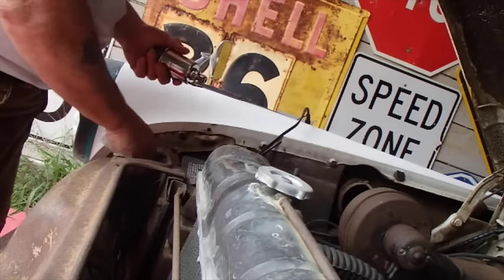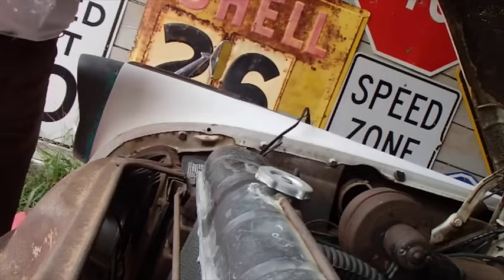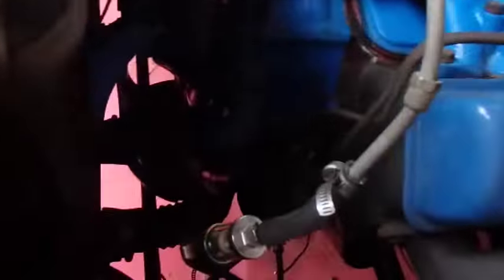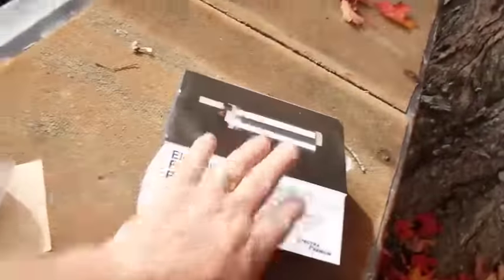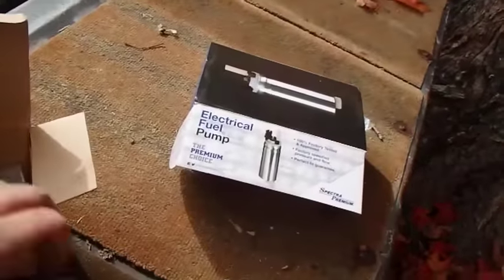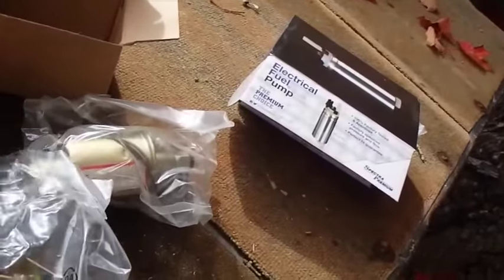55 Ford 6V electric fuel pump test